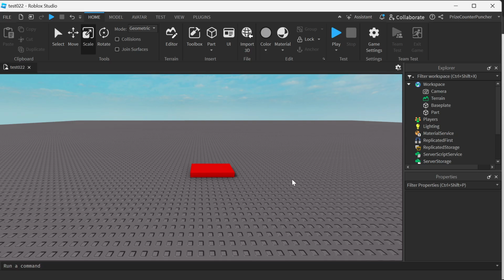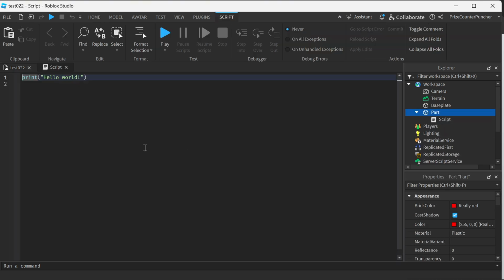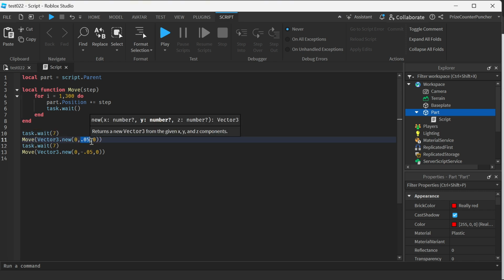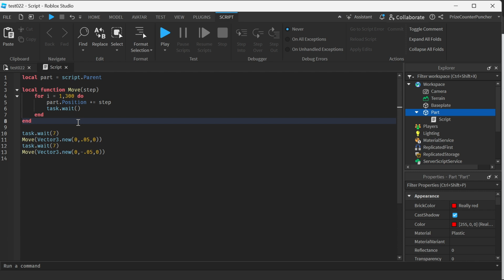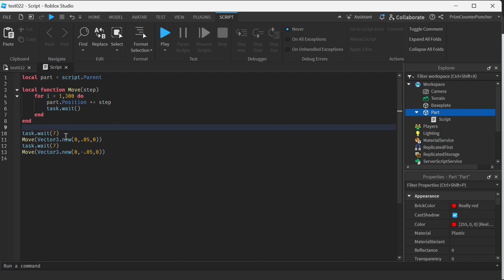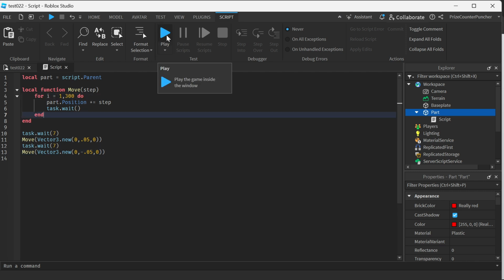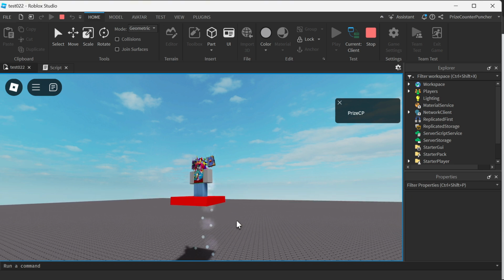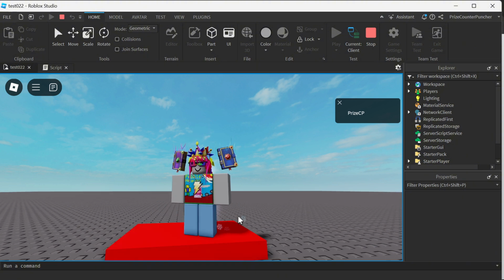HOW TO MAKE AN ELEVATOR | Roblox Scripting Tutorial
In this Roblox Studio scripting tutorial, you will learn how to make a moving part that takes players up and down like an elevator.